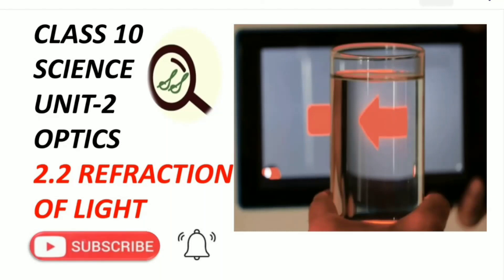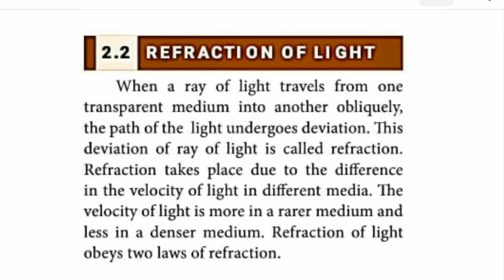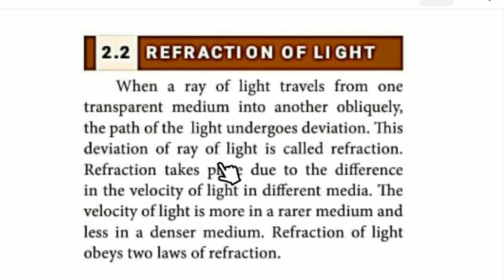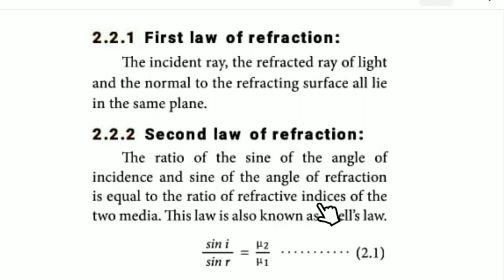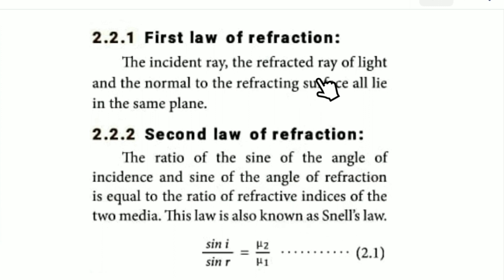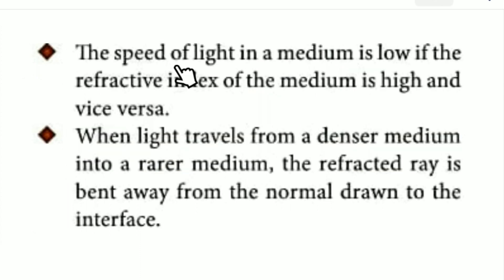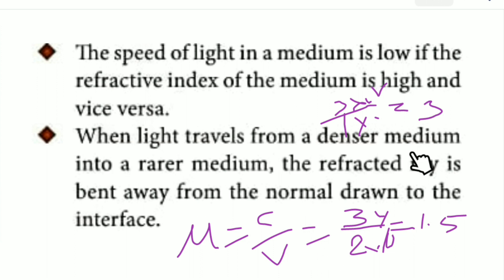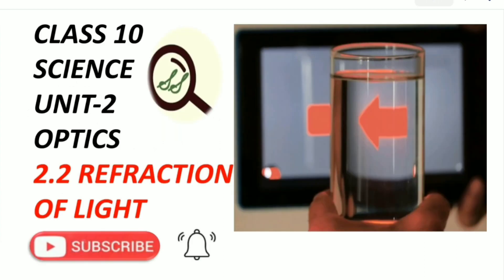CLASS 10 SCIENCE | UNIT-2 OPTICS | 2.2 REFRACTION OF LIGHT | TN SAMACHEER SYLLABUS